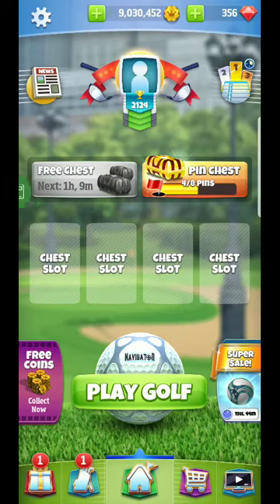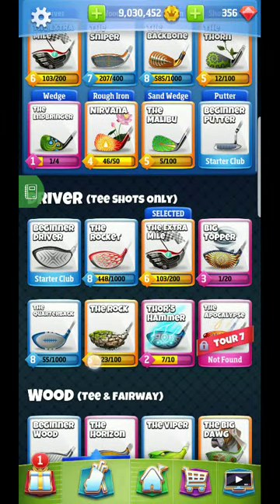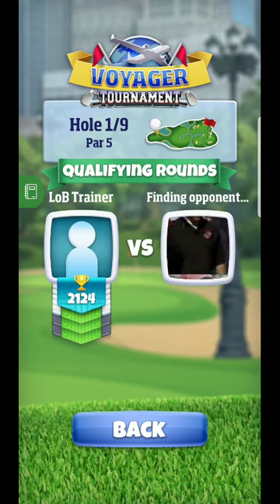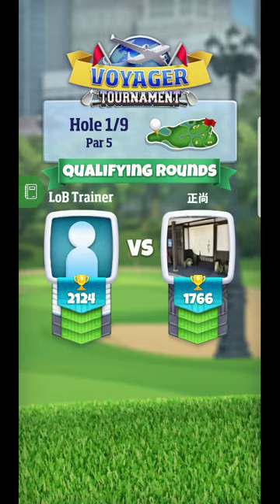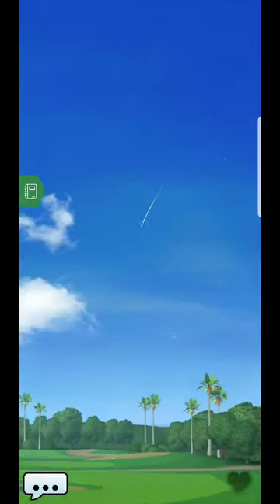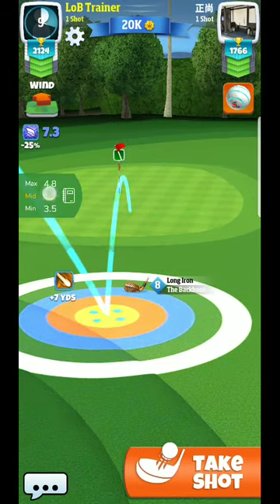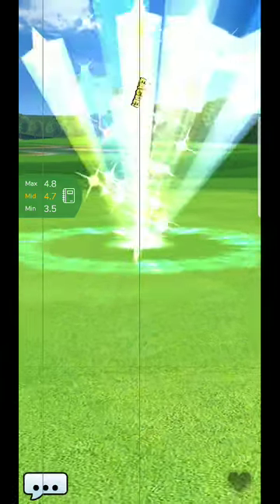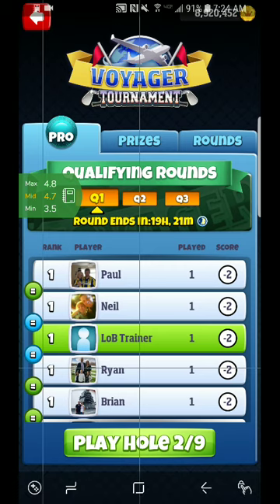Golf Clash Voyager Tournament Hole 1 PRO Division